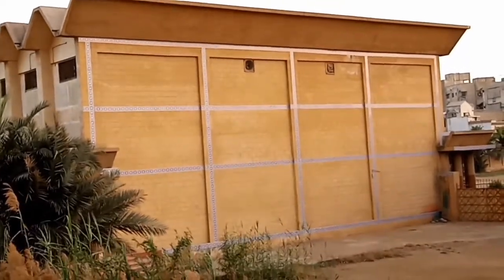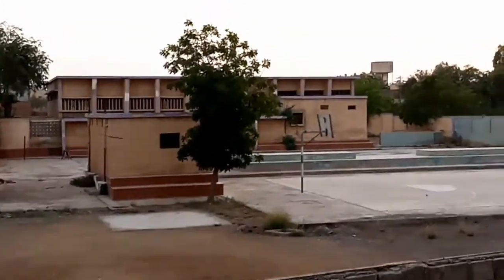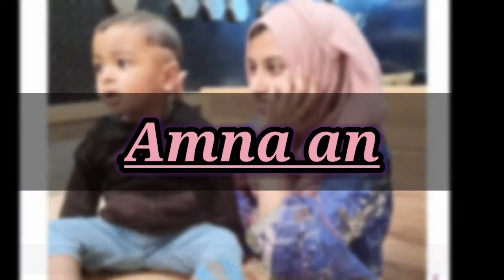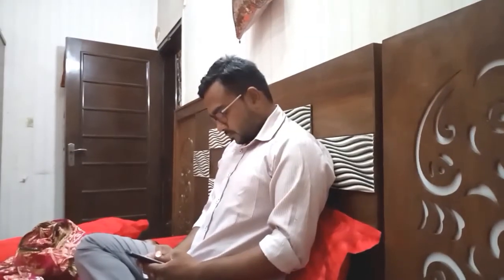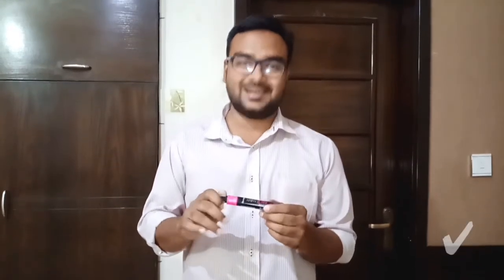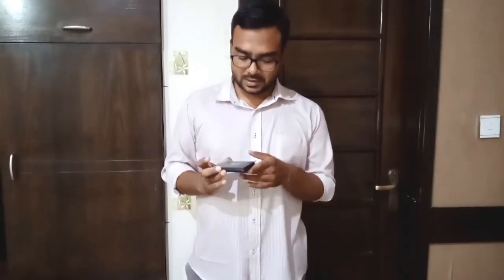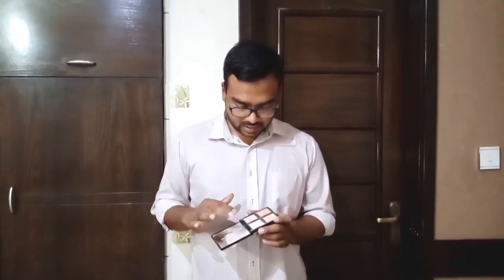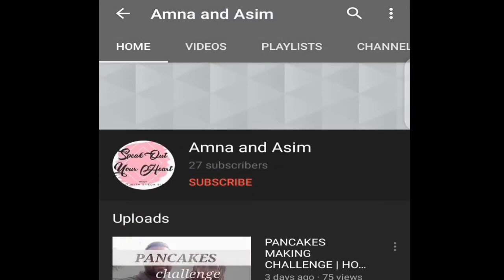Husband doing makeup products guessing challenge | Amna and Asim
It was so much fun doing this makeup challenge with him as he was so much confused.
You too WATCH and ENJOY.